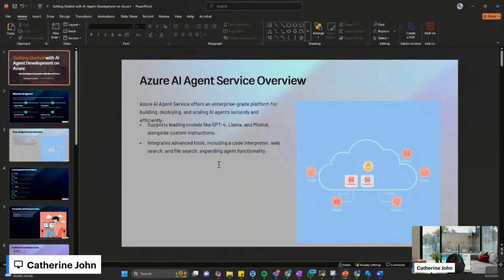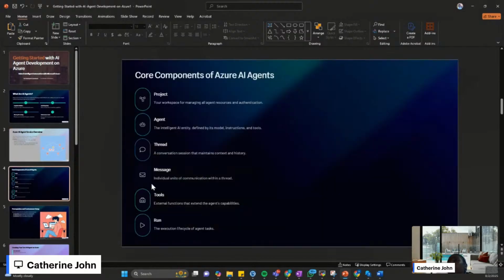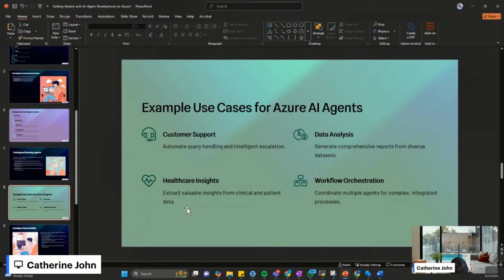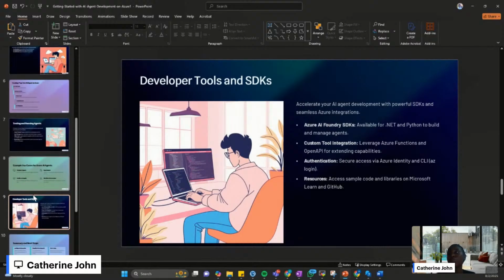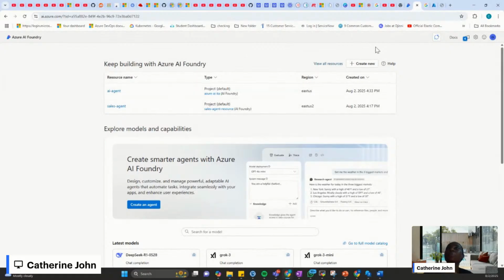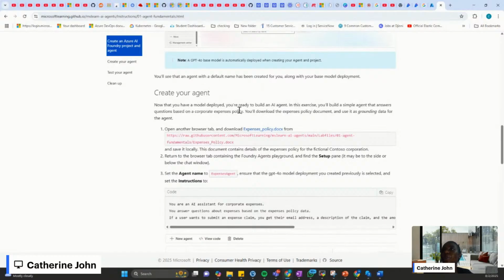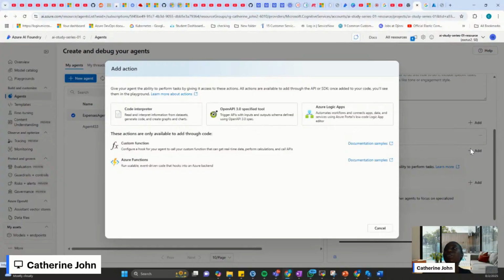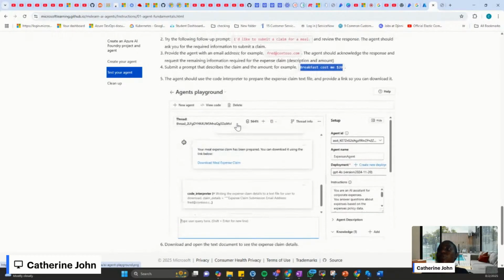Get started with AI agent development on Azure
Generative AI is rapidly evolving—from powering conversational bots to enabling intelligent agents that autonomously manage complex tasks and workflows. Today, organizations are leveraging these models to build AI agents that orchestrate business processes, optimize operations, and unlock new levels of productivity.
In this session, we will explore how to:

Explore Azure AI Foundry
Build an Agent with Azure AI agent services
concepts behind AI agents and show you how to prepare for building agentic solutions using Microsoft Azure.
Technologies available to developers for building agentic solutions on Microsoft Azure.
Develop generative AI apps in Azure: practical session